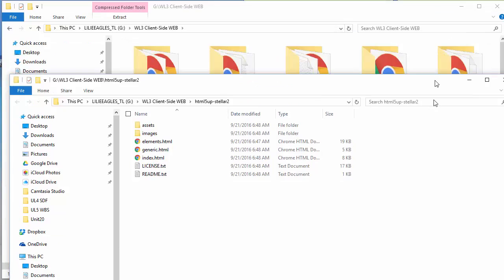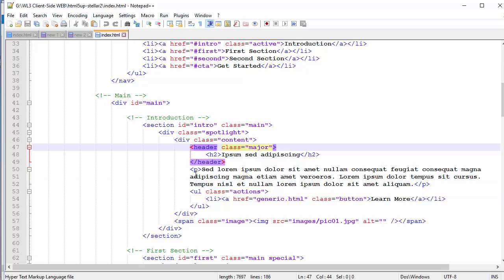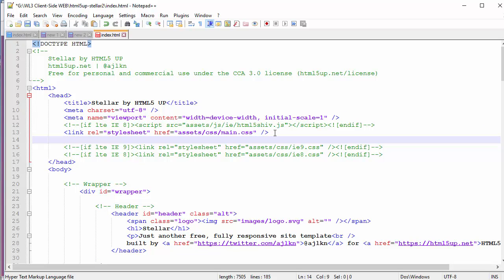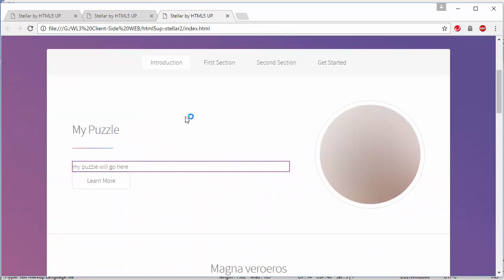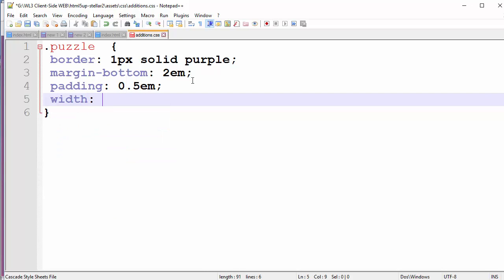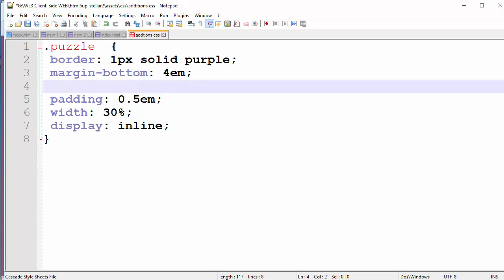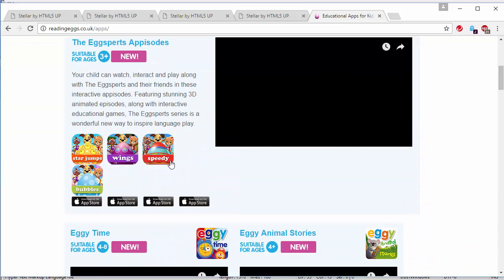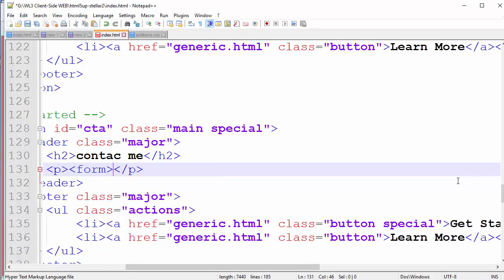Web: HTML and CSS - Changing a web template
This demonstration will give you an example of how to change a web template. It is based on a free template from HTML5Up, which are excellent templates for students to start with.
Sorry about the background noise - not using my super microphone.